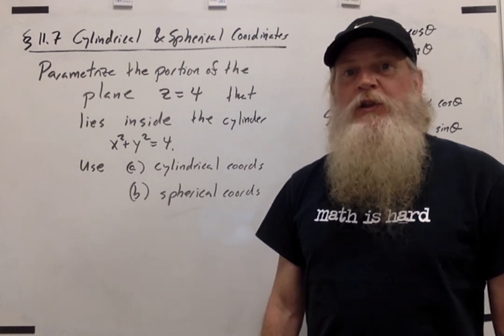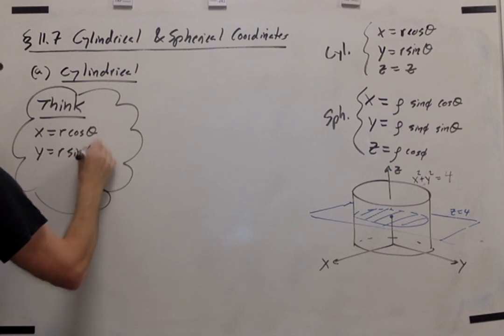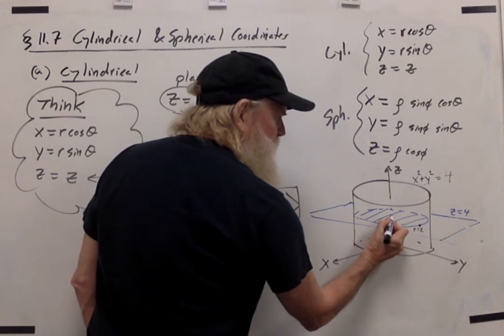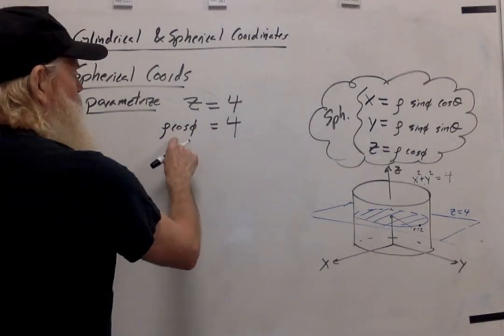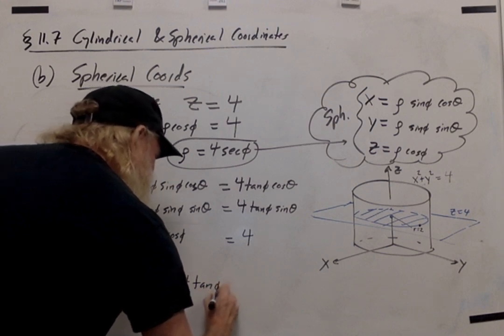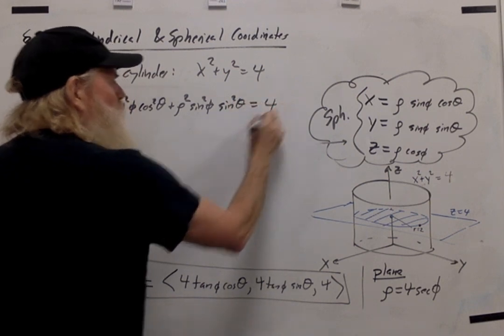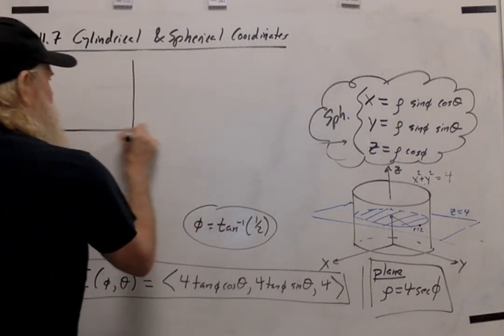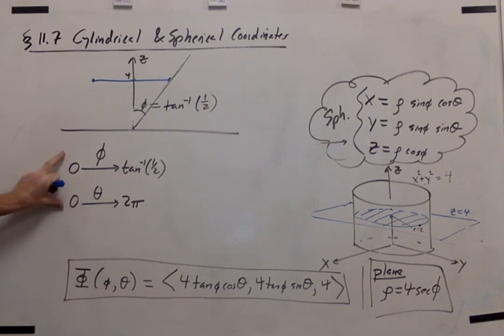2415 Sec 11 7 Video 4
Comparing Cylindrical and Spherical Coordinates